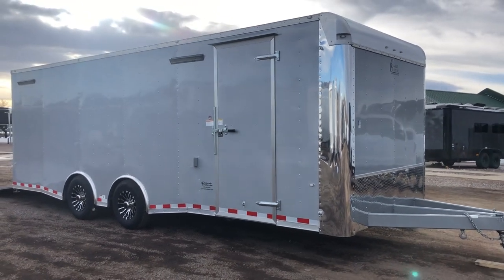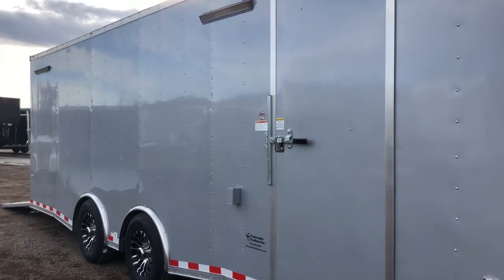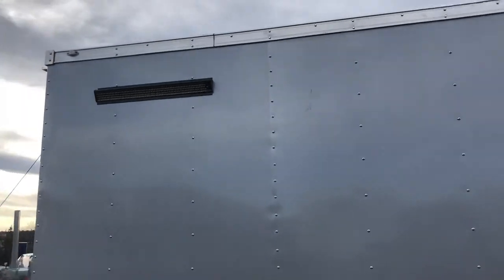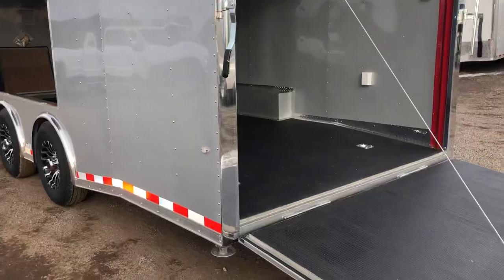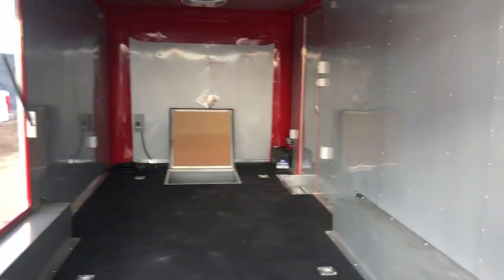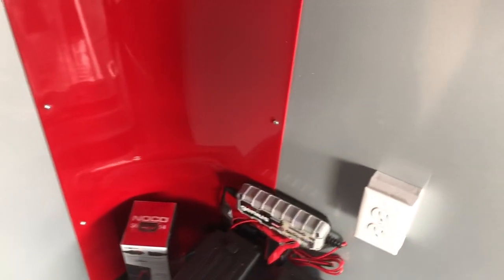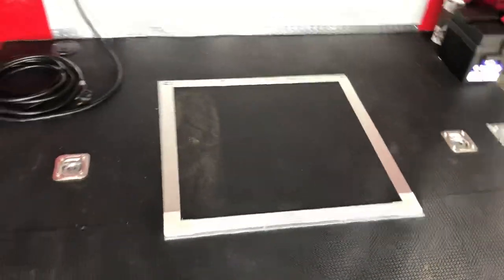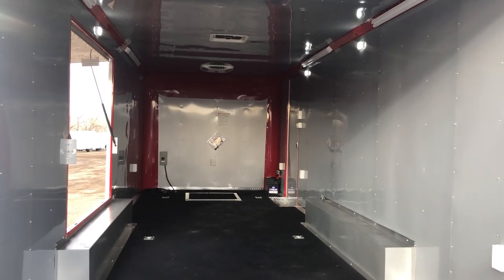Check out this Insulated 8.5x24 with 2 tone interior!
$16,977
New 2019 Cargo Craft 8.5x24 Insulated Cargo Trailer for sale.  Trailer is equipped with:
2-6000lb. torsion spread axles with electric brakes
Aluminum wheels
Extended triple tube tongue
Rear ramp door with transition flap
dove tail
7 foot interior height
30 AMP service with 4 interior outlets and 1 exterior GFI outlet
2 Roof vents with Maxx Air covers
D Rings
E track
Side door with RV lock, cam bar, and interior step
Side Awning door/escape door
Battery with battery charger for lights
LED interior puck lights
4 - 4 foot LED interior lights
LED spot lights off ramp
LED party lights off side
In floor storage
3 year factory warranty
Dealer Stock #14954
Year: 2019
Make: 8.5x24
Color: silver
Weight: 4000lbs.
Payload Capacity: 6000lbs.